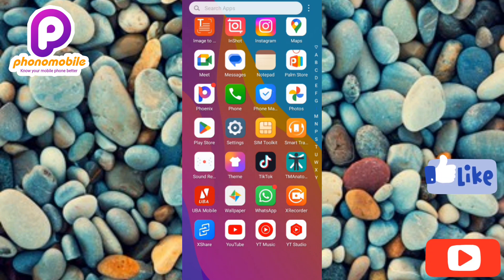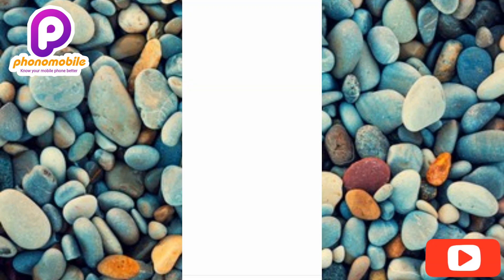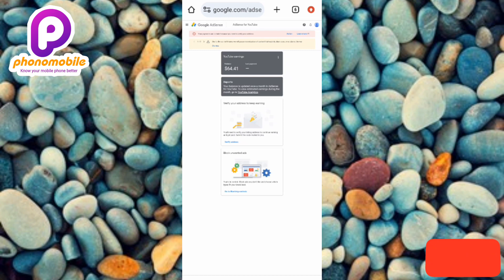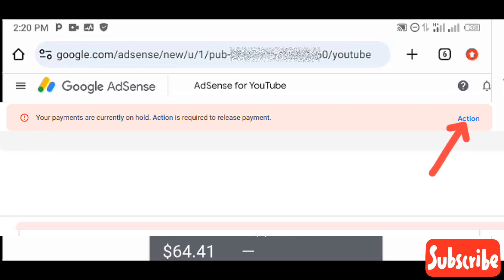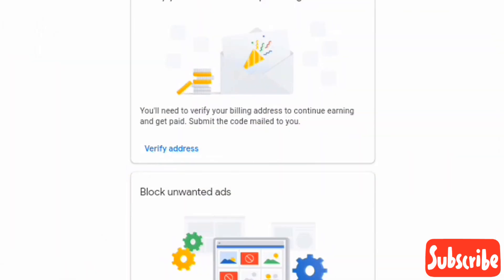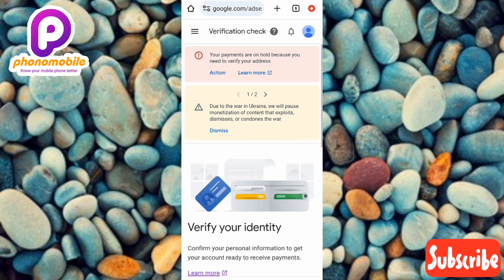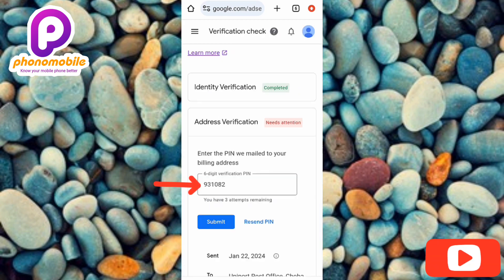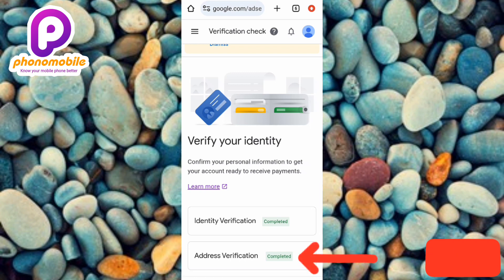How to Verify Your Address on Google Adsense 2024 | Address Verification in Google Adsense with PIN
This video is about how to verify your address on Google Adsense. You will learn how to verify your payment or billing address in Google Adsense with your personal identification number (PIN) that was mailed to you. So make sure you watch to the end to get it all.